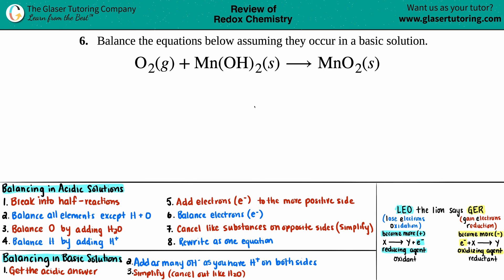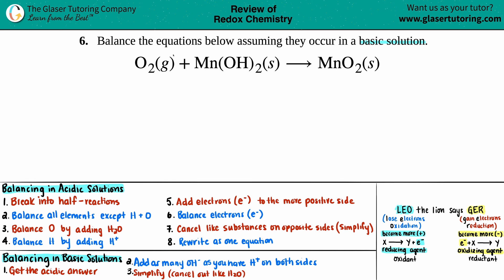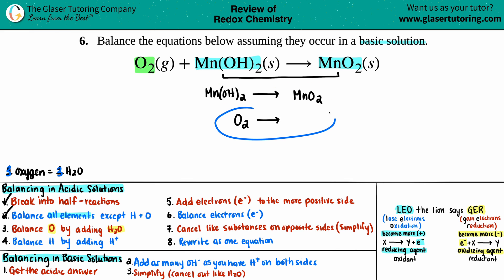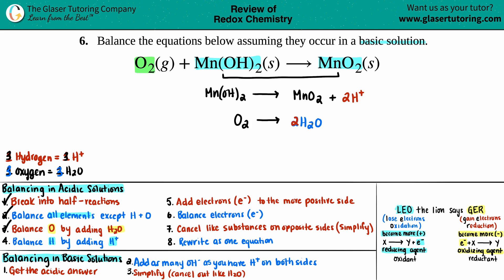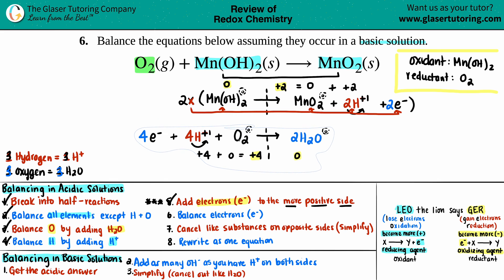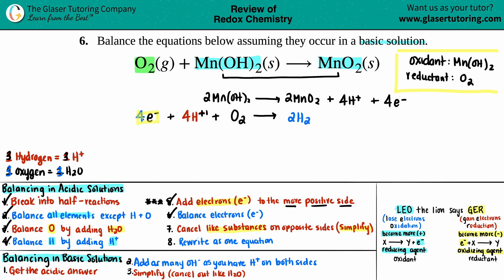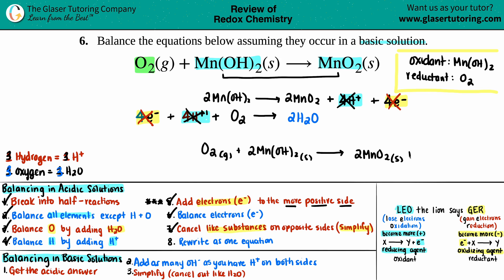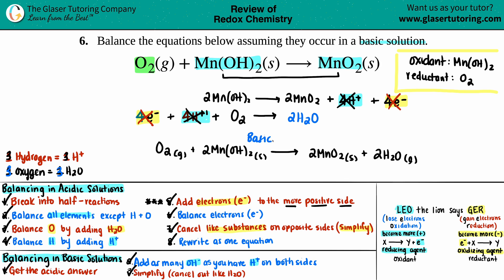17.6b | Balance the equation in an basic solution: O2(g) + Mn(OH)2(s) → MnO2(s)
Balance the equations below assuming they occur in a basic solution.
O2(g) + Mn(OH)2(s) → MnO2(s)